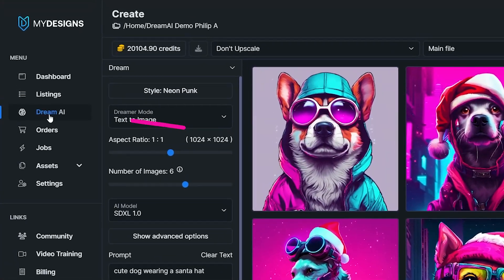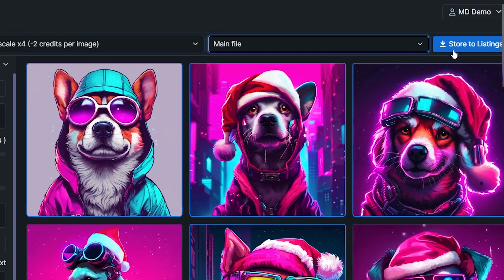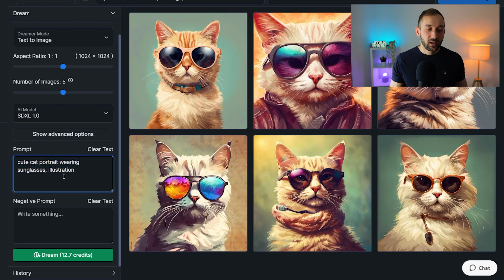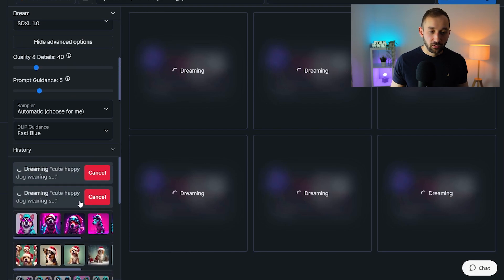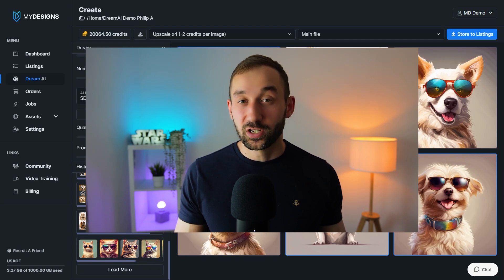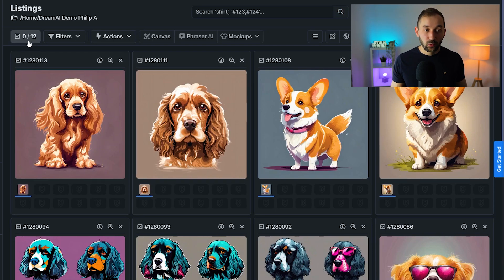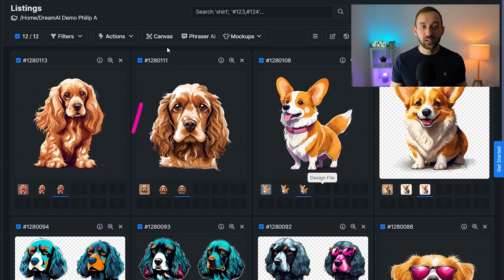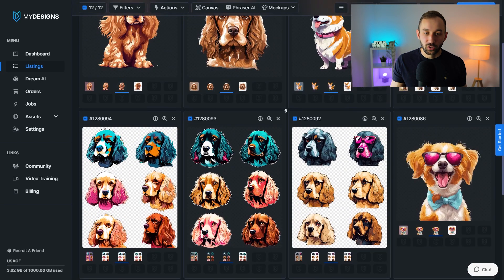MyDesigns Dream Ai Image Generator Tutorial